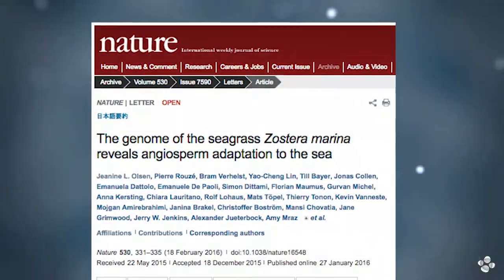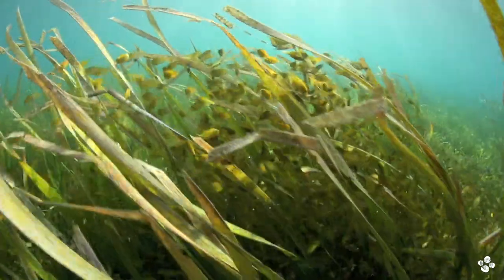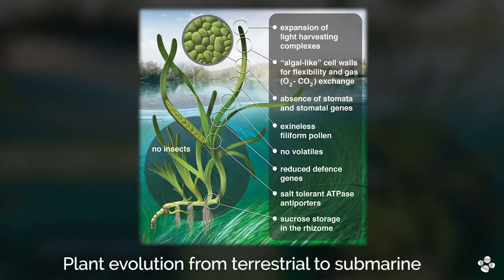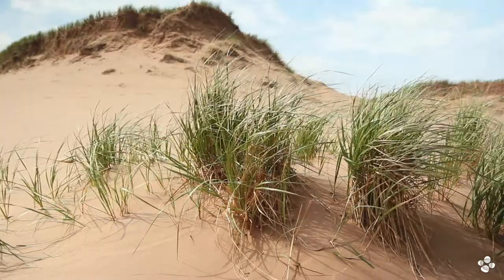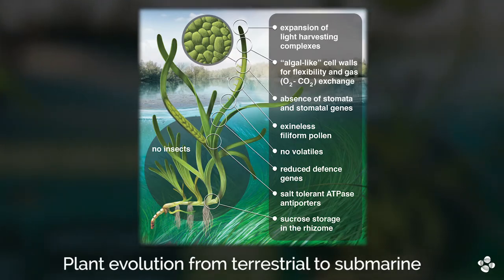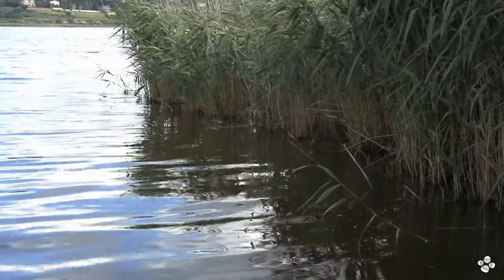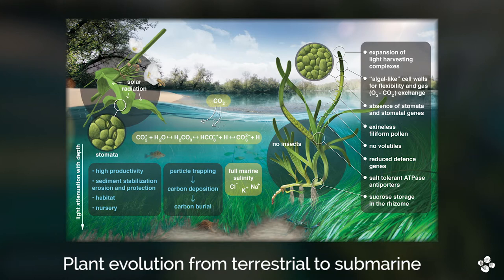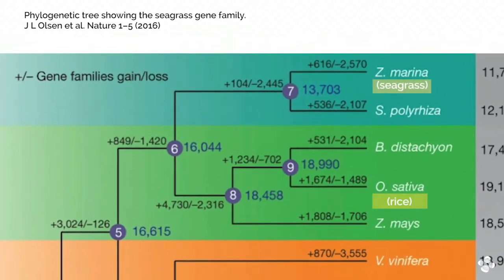Seagrass genome unlocks the secrets of saltwater adaptation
KAUST Professor Carlos Duarte discusses how the seagrass Zostera marina adapted to colonize the sea, the largest habitat on Earth. Duarte's research team sequenced the seagrass genome and found eight major changes to the genome were required to achieve the 'major milestone' in plant evolution of going back into the ocean, including adapting to this saltwater environment. The research study's implications are important for future food production and food security, as learning about Z. marina's adaptations may pave the way to understanding how other crop plants such as rice can adapt to growing in saltwater environments.

Corresponding Paper: The genome of the seagrass Zostera marina reveals angiosperm adaptation to the sea